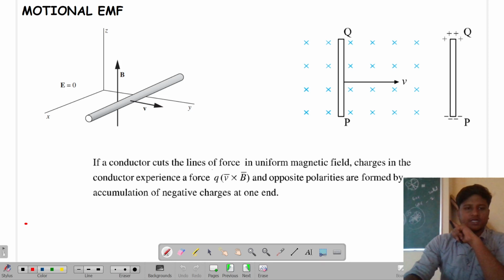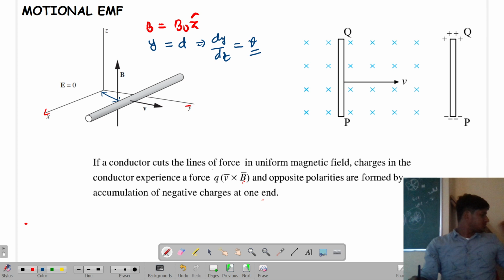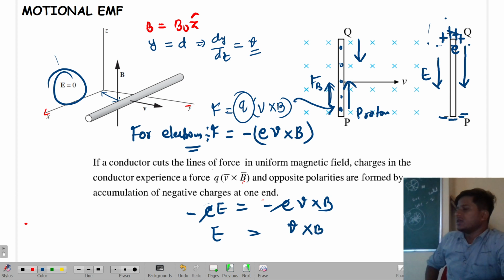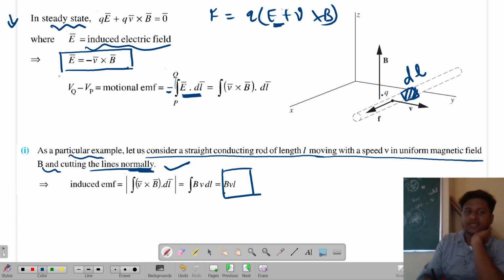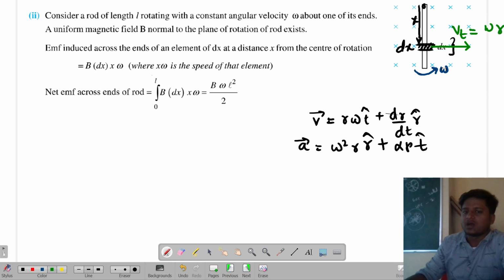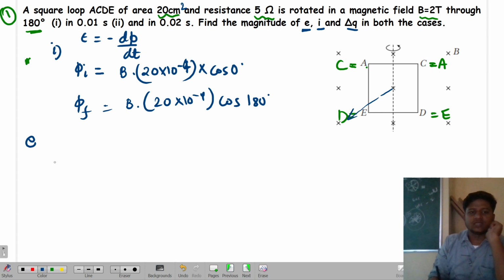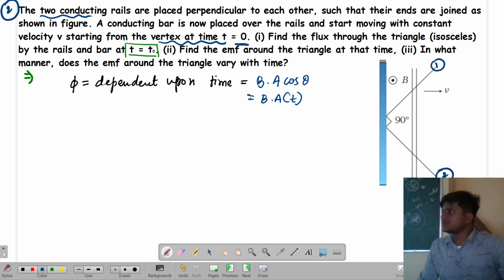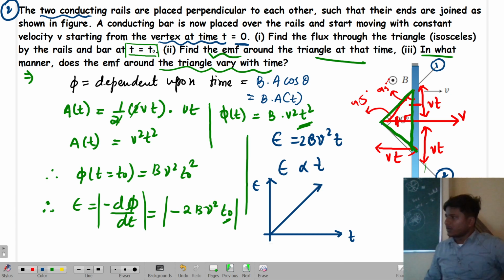ELECTROMAGNETIC INDUCTION || L5A || MOTIONAL ELECTROMOTIVE FORCE/MOTIONAL EMF || Anurag Sir [NITR]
In this live class, Anurag sir will discuss IN WHAT WAY THE EMF IS GENERATED IN A LOOP? ( from board level to NEET  level).